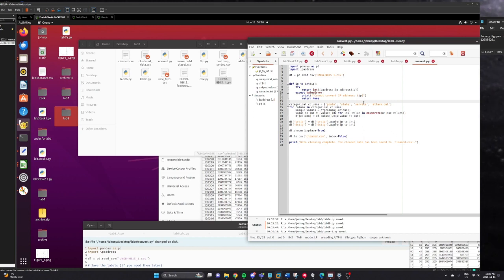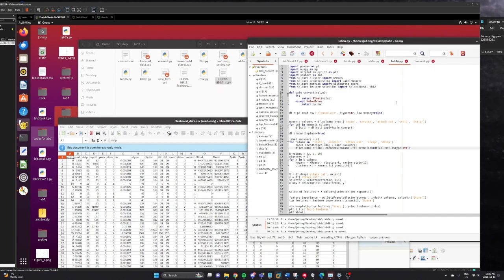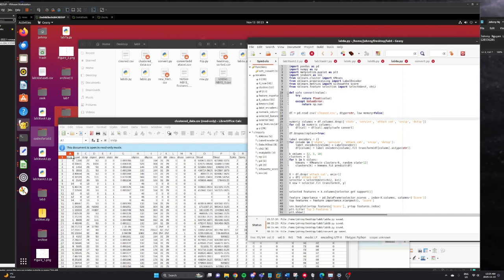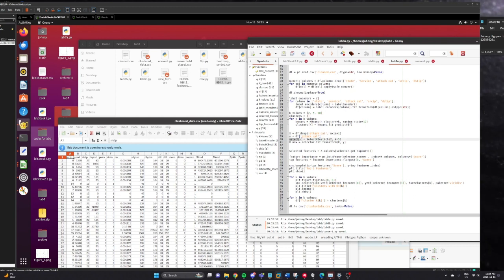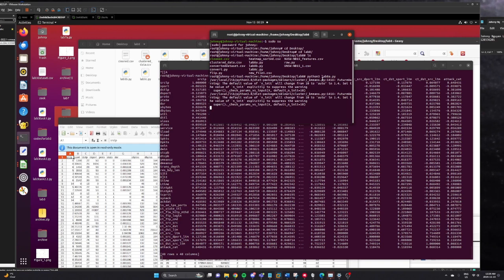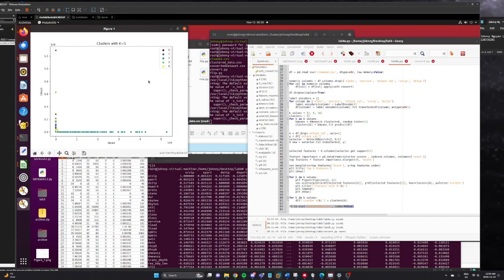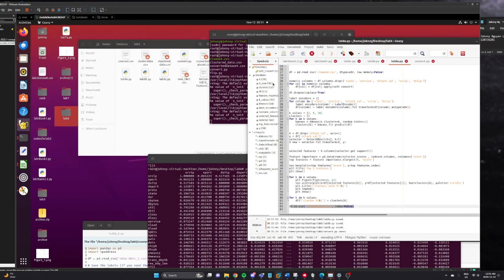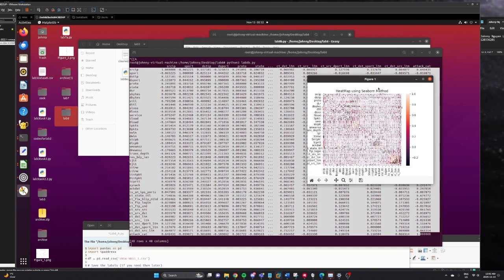SRT521NAA-LAB 8 Demo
Johnny Nguyen Le
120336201